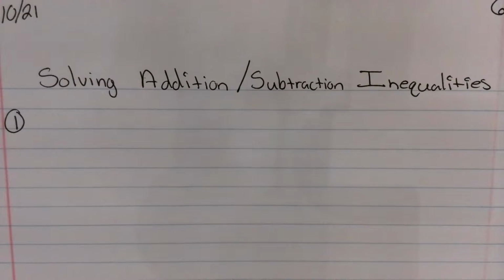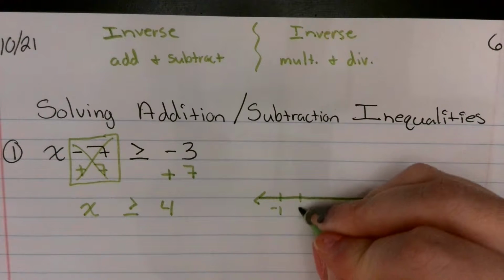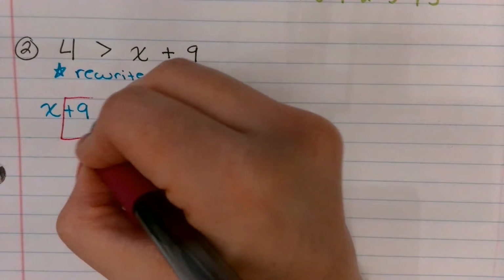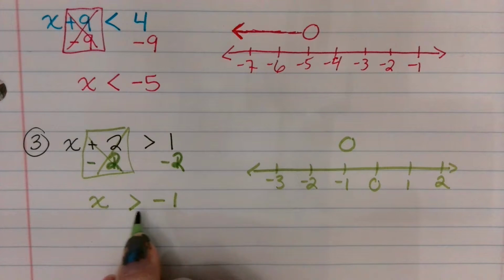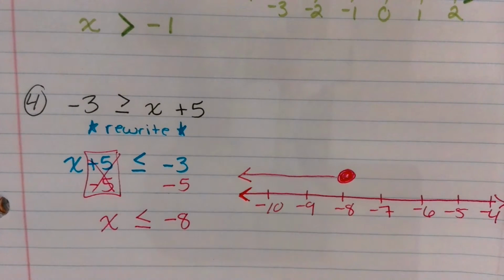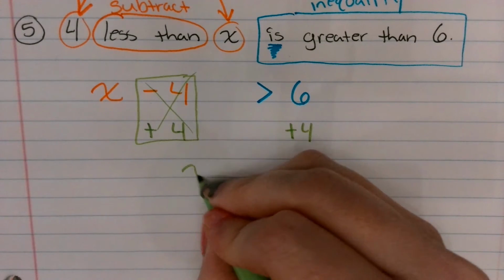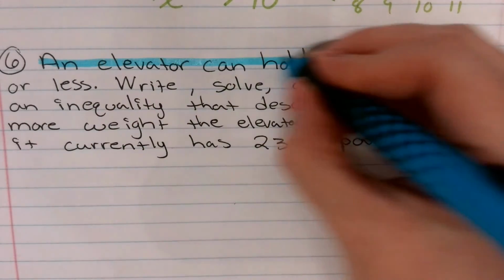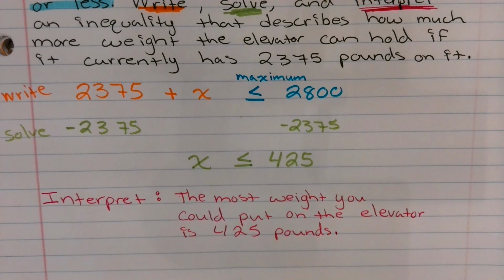10-21-2019 Addition and Subtraction Inequalities